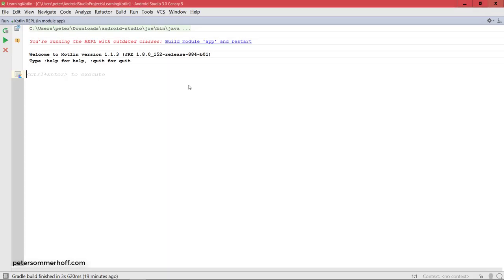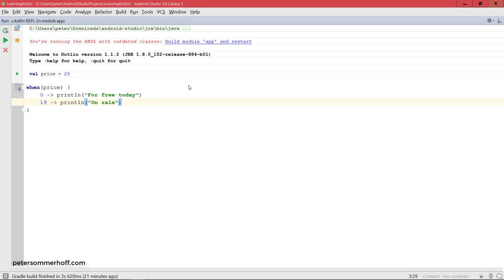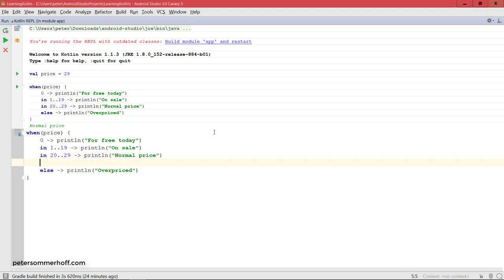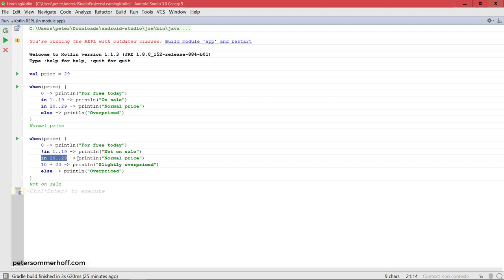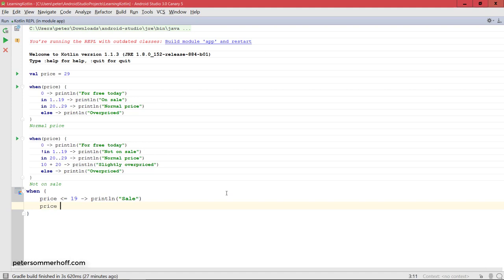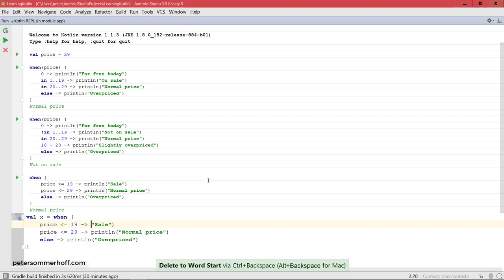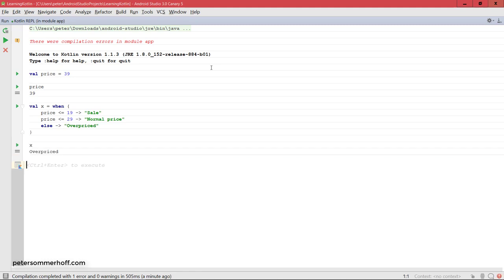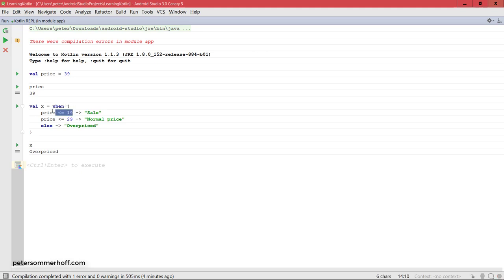Kotlin for Android Developers #6: "when" Expressions